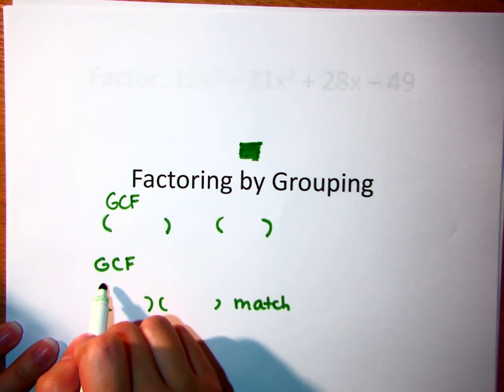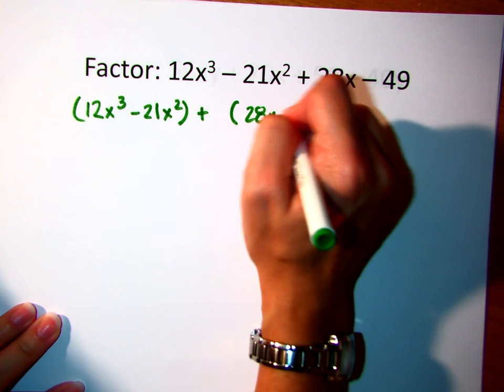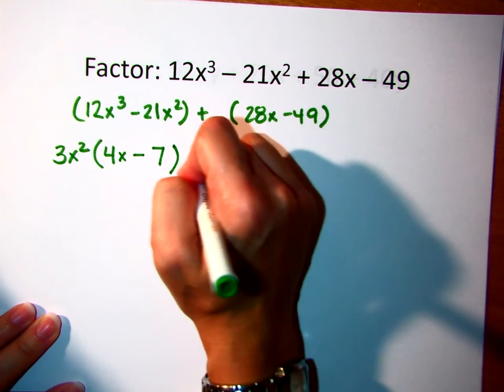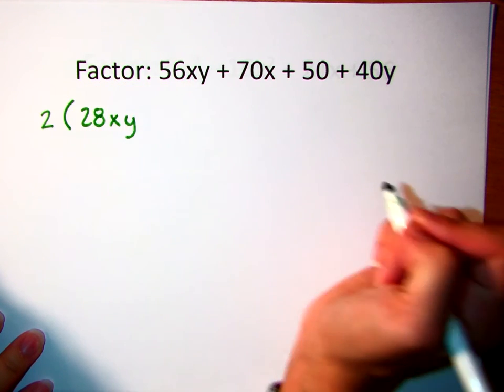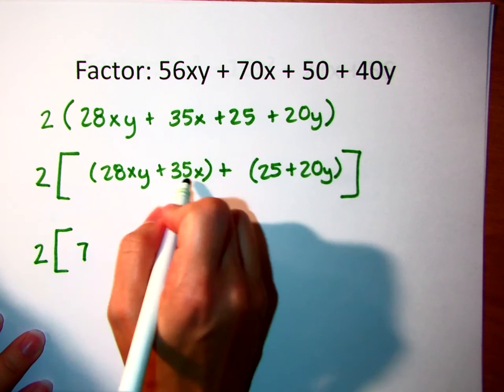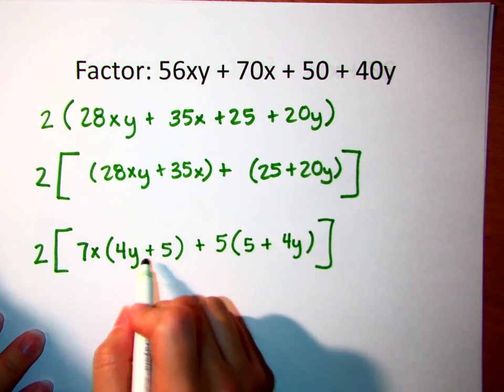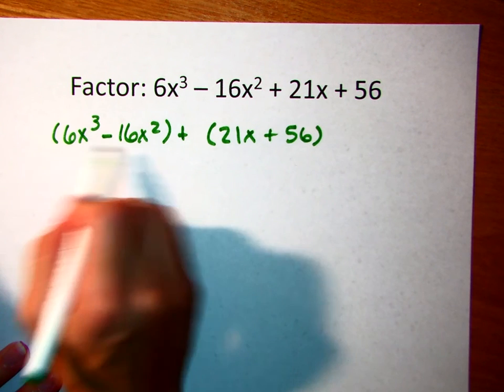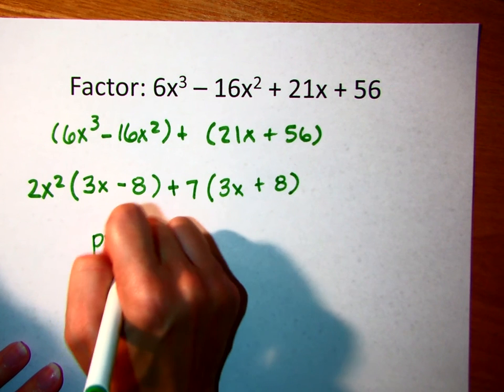1 9 Factoring by Grouping